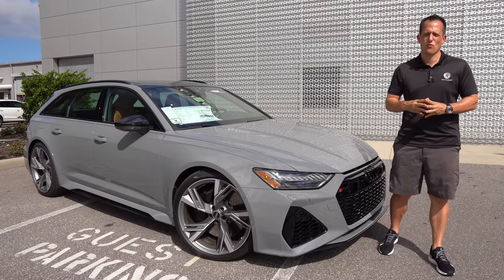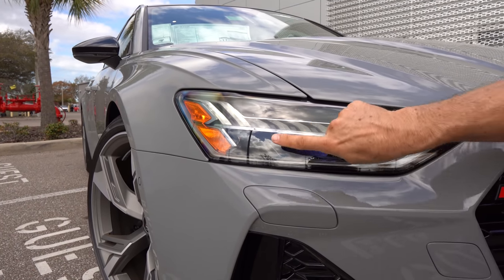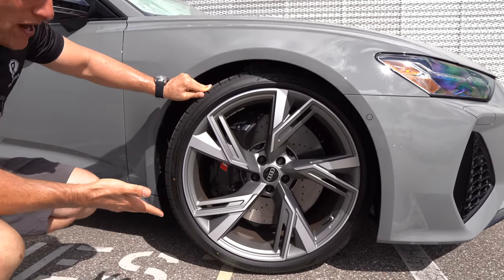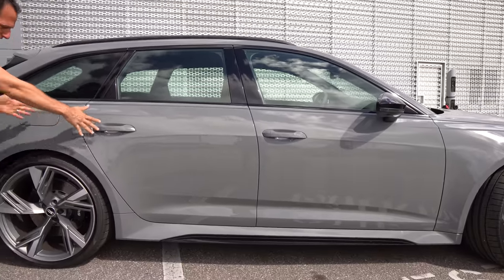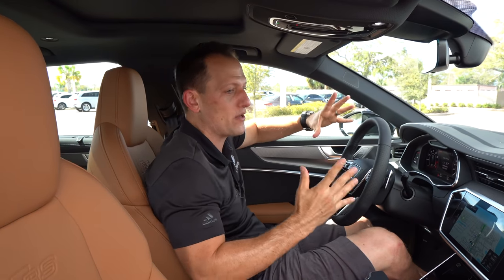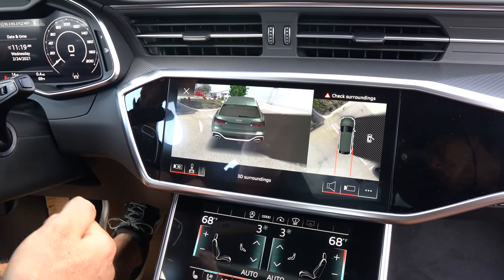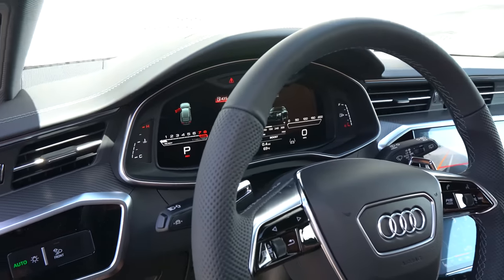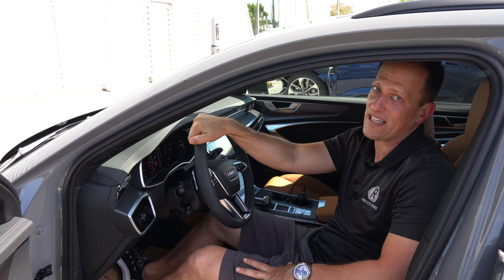Is the 2021 Audi RS6 Avant a performance wagon that is worth it?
The ALL NEW RS6 Avant wagon is Audi's answer for the perfect all performance car. For 2021 the RS6 has under the hood a 4.0L twin-turbo V8 that is pumping out 591HP & mated to an 8-speed automatic transmission. Getting all the power to the ground is Audi's signature Quattro AWD system. On the outside the RS6 Avant features a unique front fascia, flared fenders, and 22in wheels. On the inside you will be greeted to the perfect balance of luxury and sport styling.